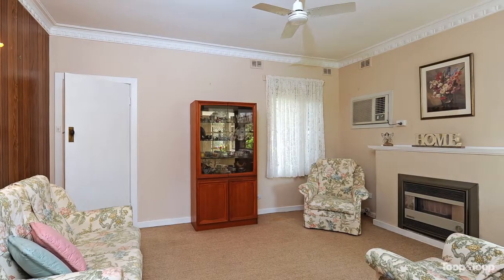4lynmouth.toop.com.au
4 Lynmouth Avenue, North Brighton